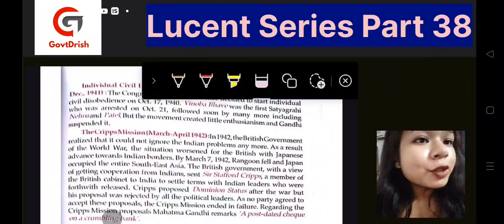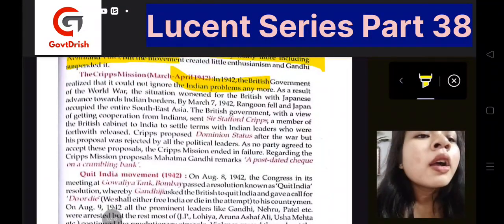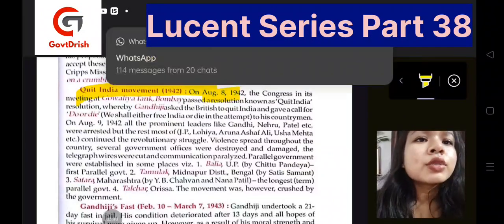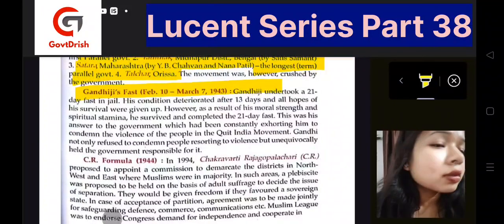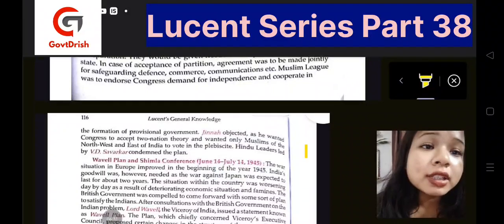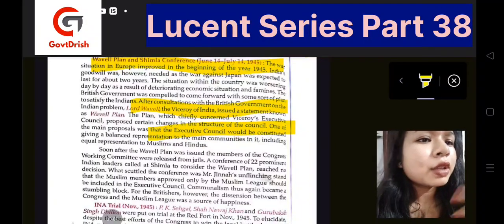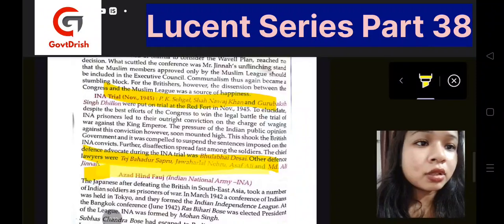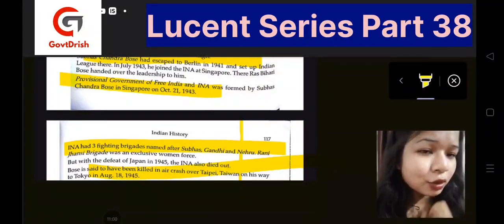Lucent General Knowledge | History | Part 38 | Static GK for UPSC, BPSC, SSC, Railway | Govt Drish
Explore the crucial phase of India’s freedom struggle during **Gandhiji’s Era**, where major events like the **Cripps Mission (1942)**, the **C. Rajagopalachari Formula (1944)**, and the launch of the **Individual Satyagraha (1940)** shaped the path towards independence. Learn how these initiatives reflected India’s political negotiations, Gandhiji’s leadership, and the nation’s resilience against colonial rule.

This video explains:

* **Cripps Mission** – British attempt to secure Indian cooperation during World War II.
* **CR Formula** – Efforts at compromise between Congress and Muslim League.
* **Individual Satyagraha** – Gandhiji’s method of peaceful protest against unjust policies.